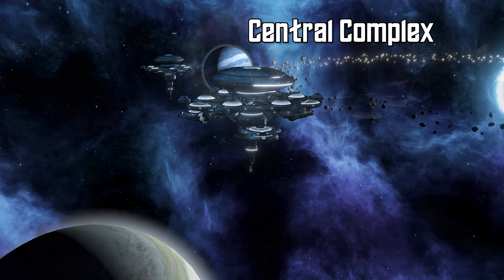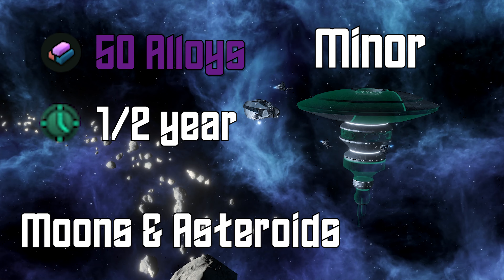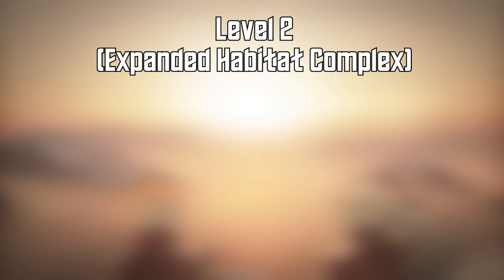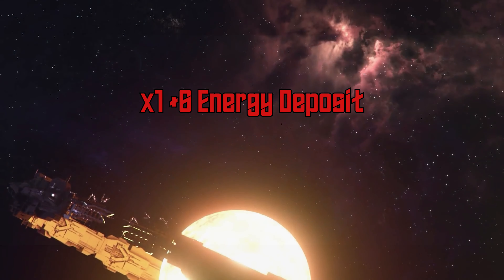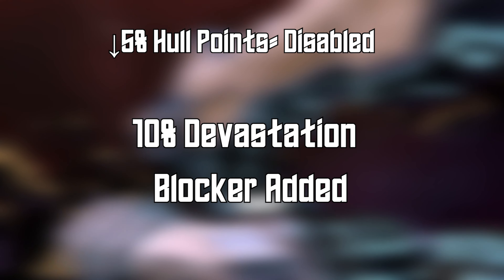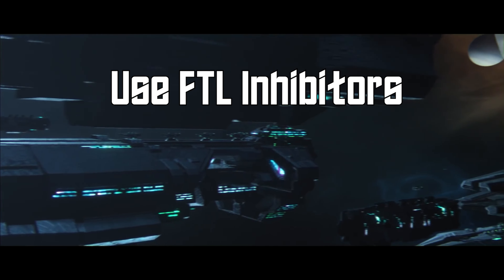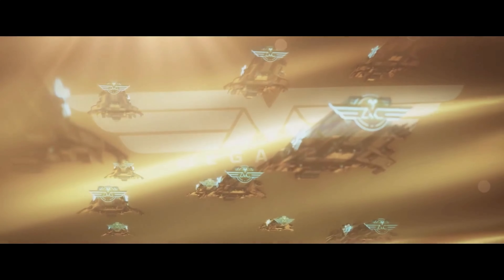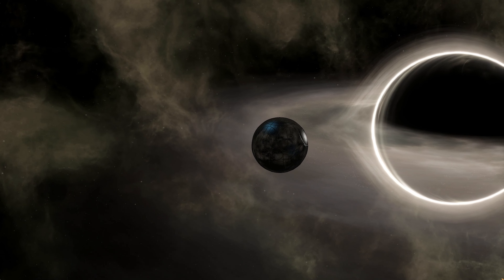Habitats and Orbitals Guide - Stellaris 3.9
A thorough breakdown of everything habitats and orbital related after the 3.9 Caelum update for Stellaris